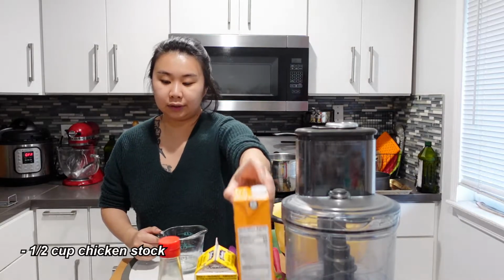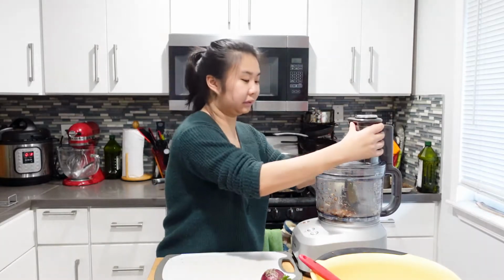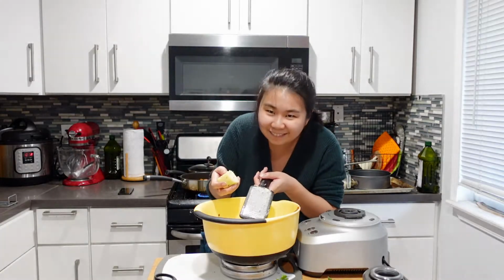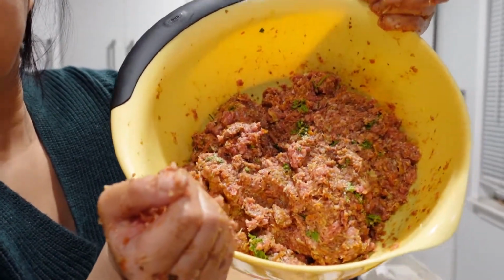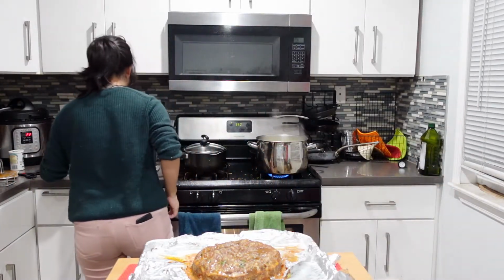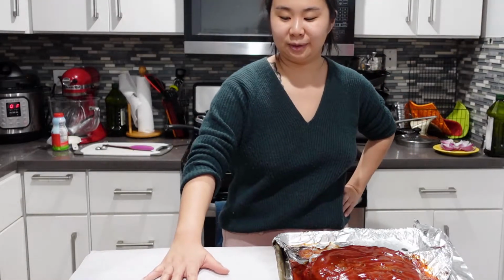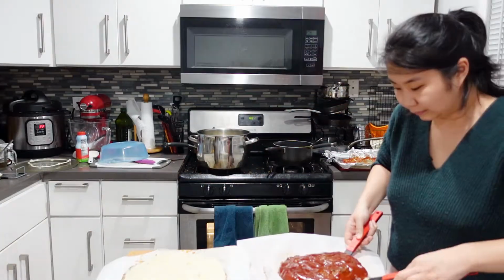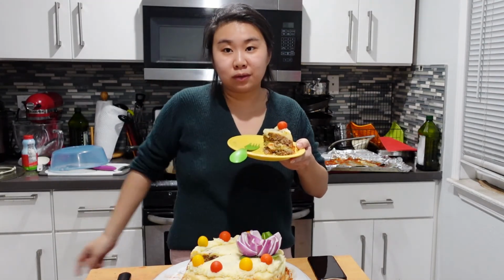i attempt to recreate the cake from hades in meatloaf style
the key word is attempt here